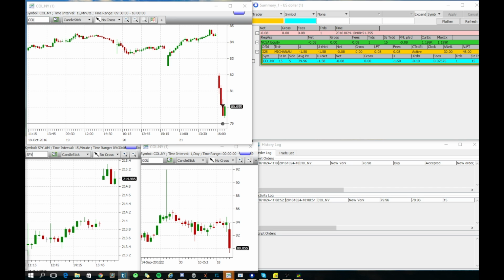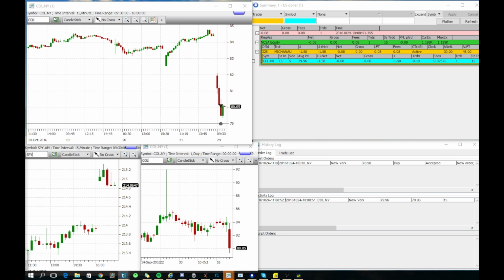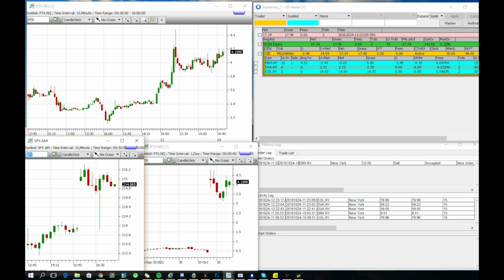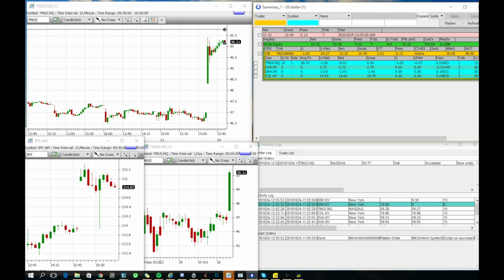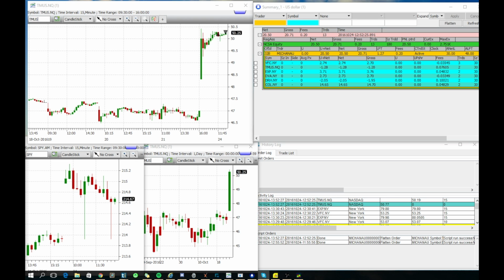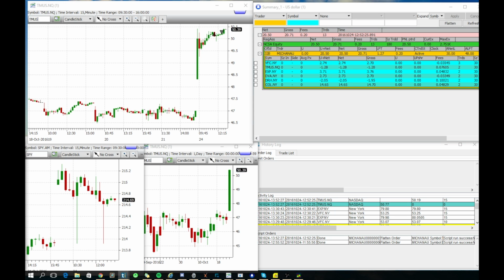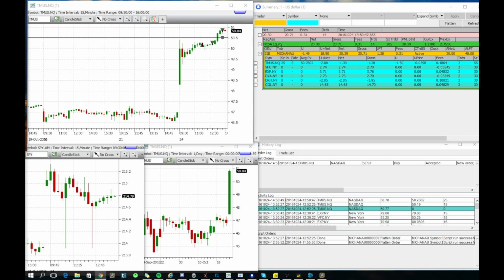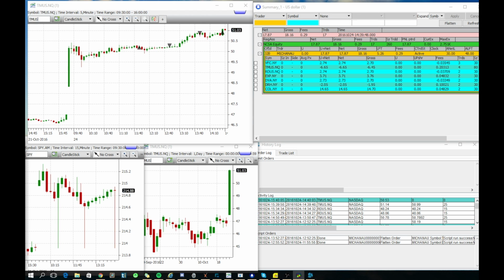Growing a small account - Automated Trading Part 1